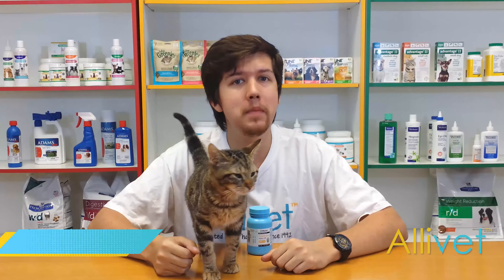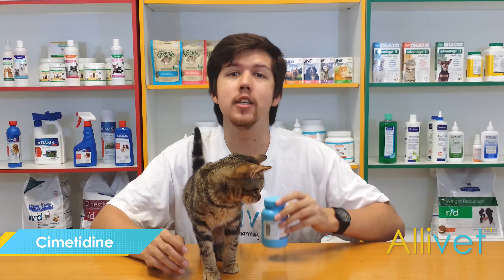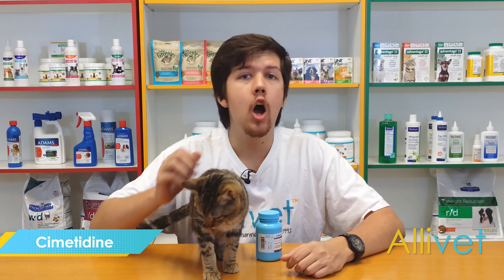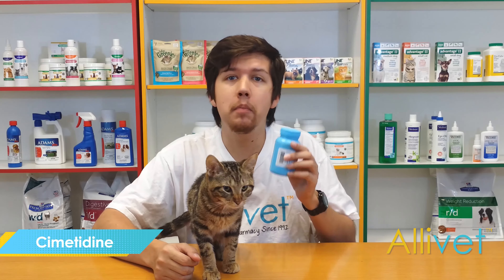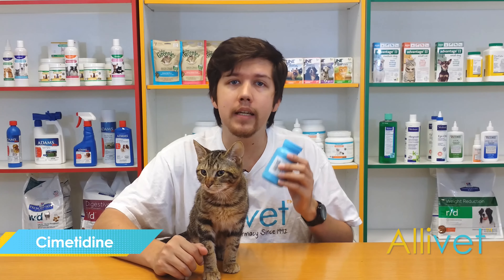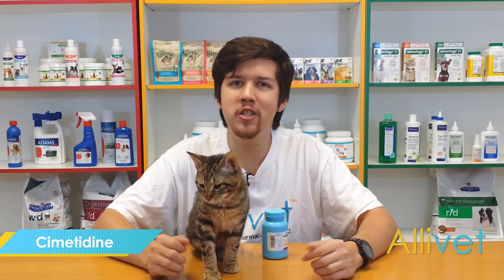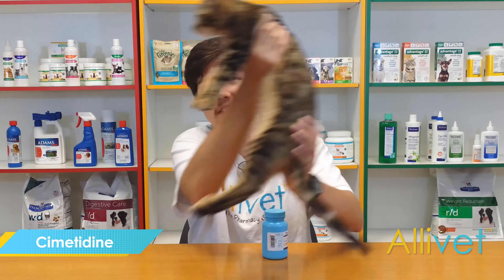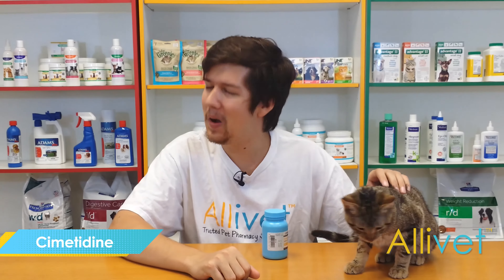Cimetidine Tablets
Cimetidine is a prescription medication indicated for the treatment of conditions related to stomach acid.  Cimetidine inhibits the product of stomach acid by blocking the action of a histamine in the stomach that triggers acid production.  This in return alleviates your animal from various conditions such as gastritis, esophagitis, and gastric ulcers.  Contact your veterinarian for more information regarding Cimetidine.